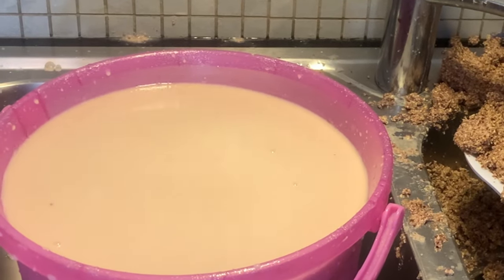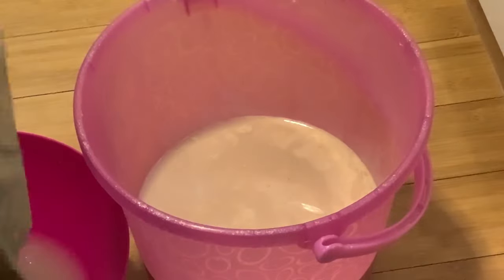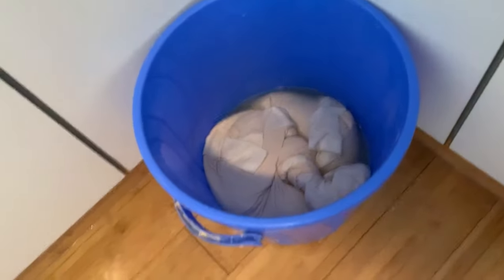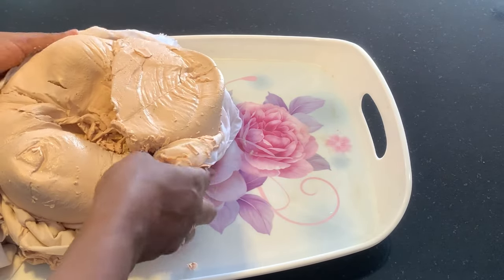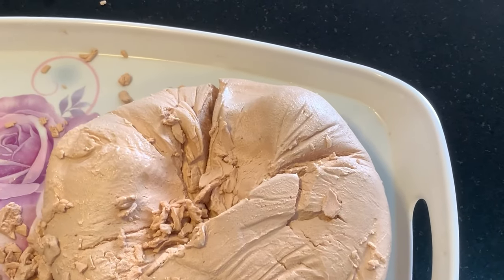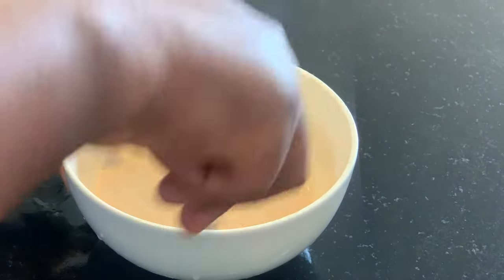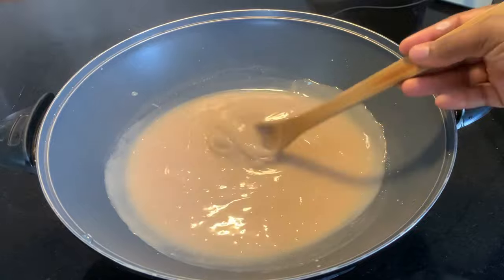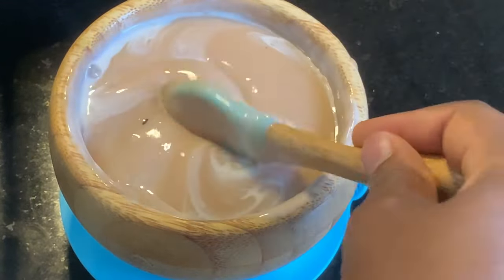Guinea Corn PAP/Ogi for Weight Gain /Ogi From Scratch |Baby Weaning PAP Recipe